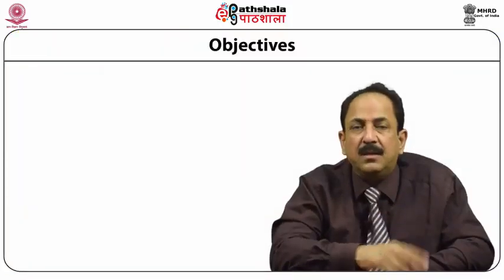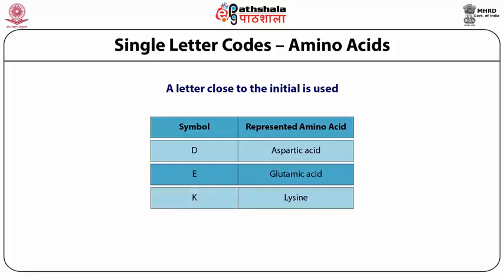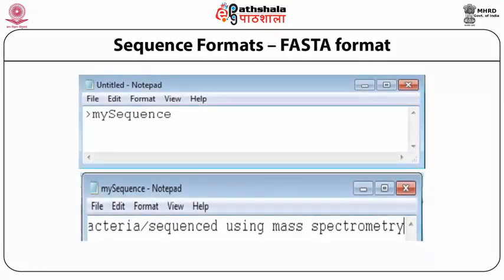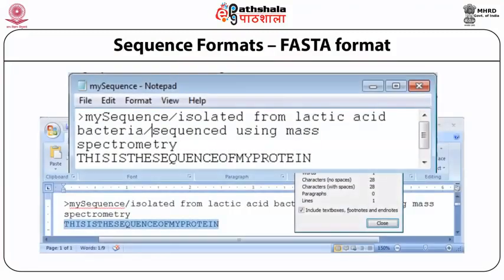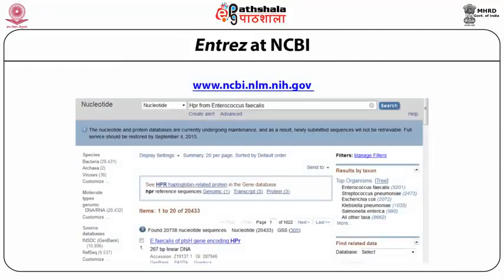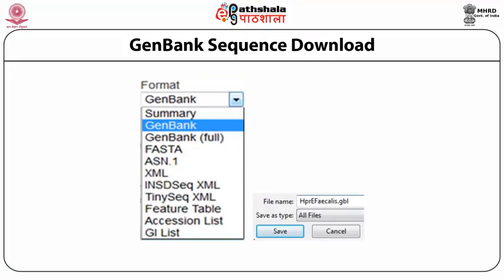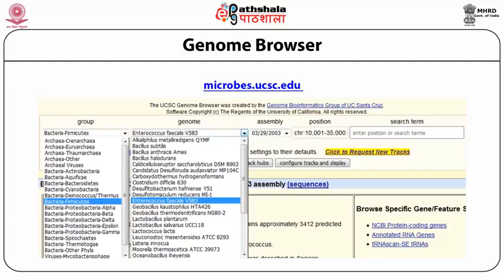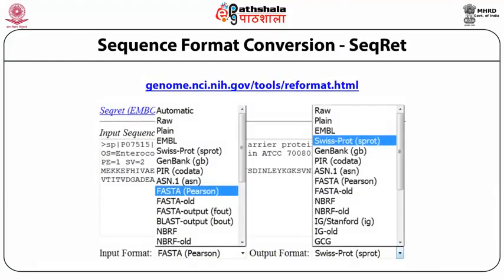Molecular Sequence Databases